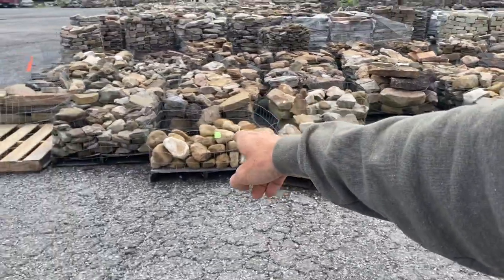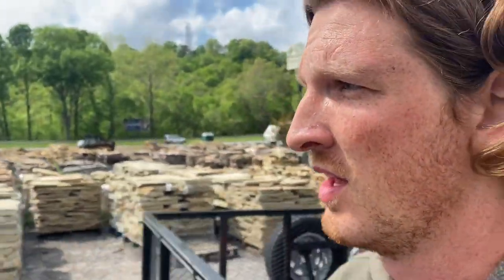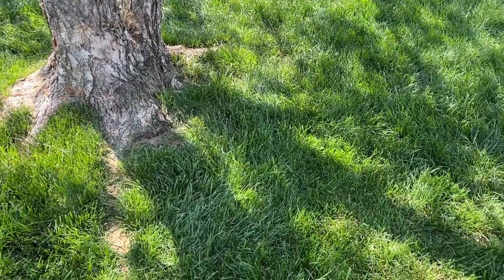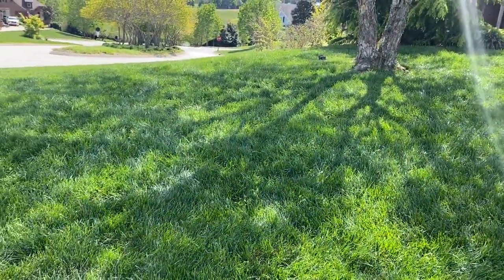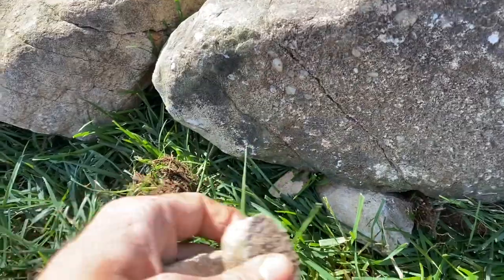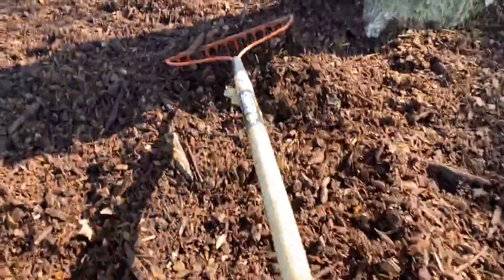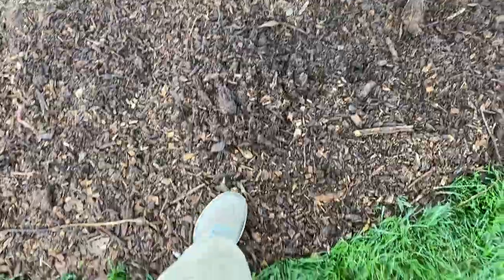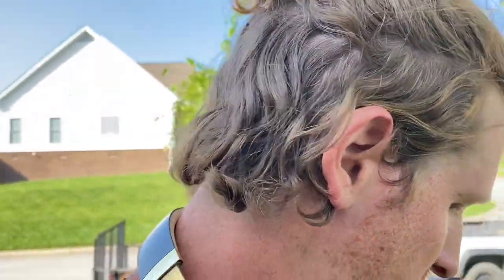EASIEST Stone Landscape Bed I Think I’ve EVER Made! DIY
I’m serious! This was so simple and yet effective at the same time! The key was having that slope and larger stones. Get out there and get it done, folks!